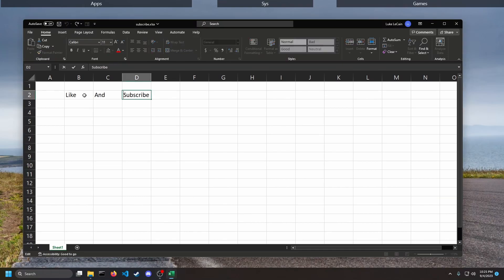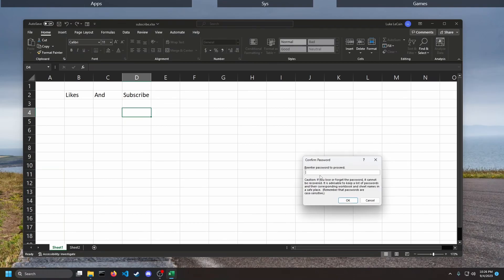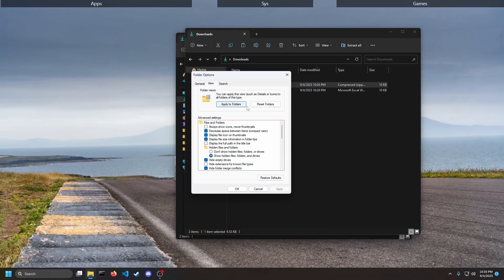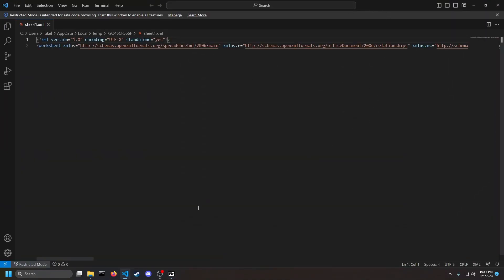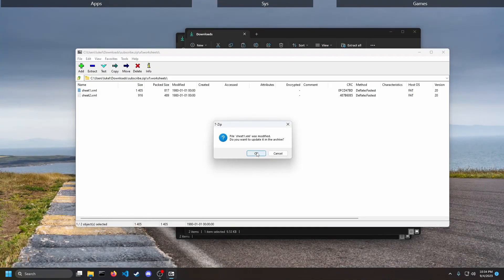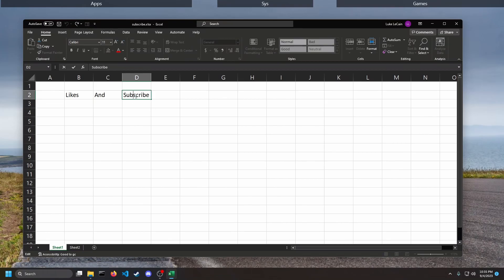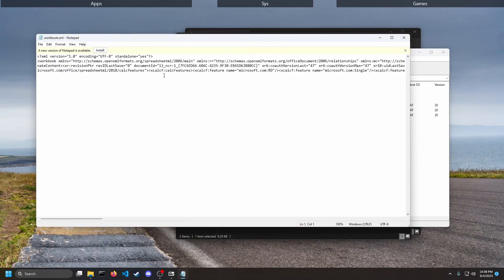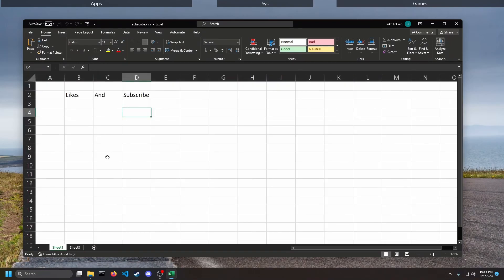How to: Edit Protected Excel Workbooks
You could also just copy the data into a new sheet... BUT where is the educational value in that?

Please do not attempt anything in this video in networks that you do not own or do not have permission to test.